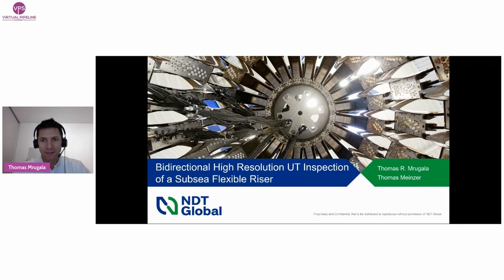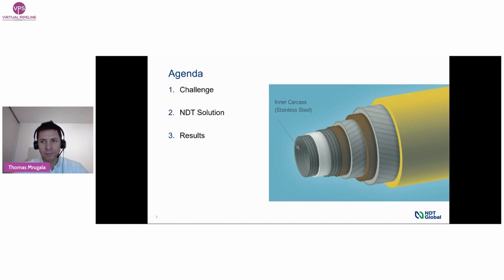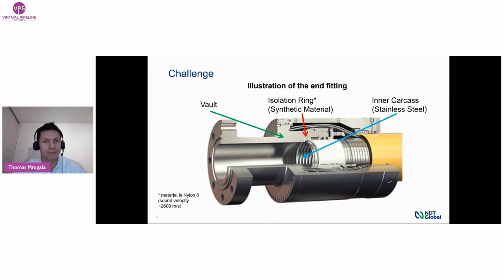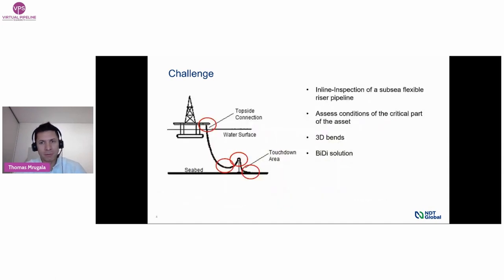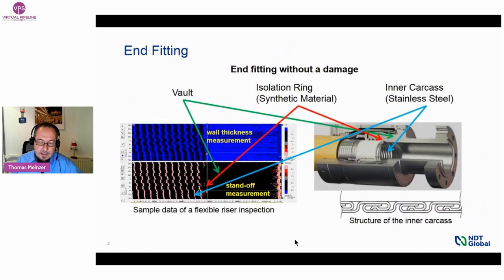Bi-Di High-Resolution Wall Thickness Inspection of a Subsea Flexible Riser Pipeline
Thomas Mrugala
Area Sales Manager, NDT Global, Germany and Thomas Meinzer, Head of Analysis UM, NDT Global, Germany.

"A North Sea operator required inspection of a subsea line critical to the company’s business. The pipeline system is transporting gas and condensate form a template to a platform. The Flexible Riser with a diameter of 10" and a total length of 720 m as well as its End Fittings were intended to be inspected in order to be able to assess the conditions of both critical parts of the asset.

The flexible raiser starting at a platform, going to the seabed on 322 meters depth is connected by its end fittings to a 6,5 km 10" subsea pipeline which ends in a template. Due to the system layout the inspection had to be done by a BiDi tool.

Since the Flexible Raiser and its End Fittings had never been inspected before and in order to obtain reliable evidence on the condition of this critical pipeline section, the requested ILI solution had to be capable to perform a high resolution measurement of the pitch between the carcasses in the raisers whole length and the critical end couplings as well as the End Fitting positions.

After careful evaluation of its options for inspecting the line, the operator chose NDT Global’s tailored Evo Series 1.0 UG ultrasonic geometry and wall thickness inspection tool. This tool equipped with two UG modules offers unsurpassed axial resolution of 0.75 mm, and circumferential resolution of 6.2 mm and is capable to run in dual directions"

Latest Developments and Technical Excellence for the International Pipeline Community ► Pipeline Technology Journal

Distribution without prior consent of the EITEP Institute prohibited